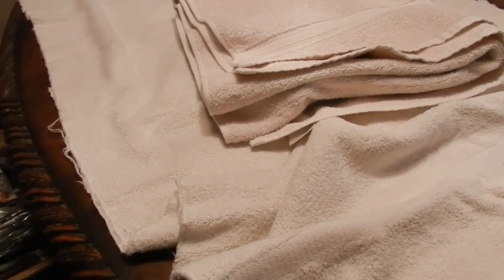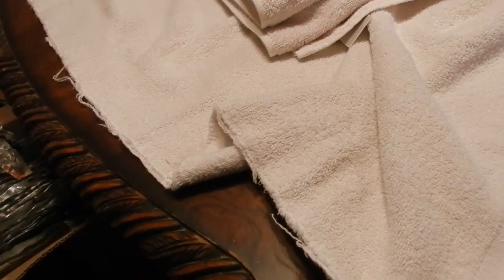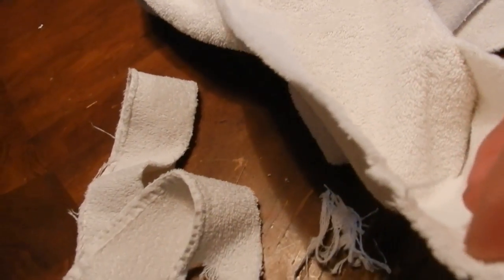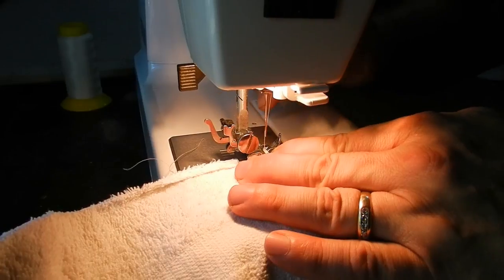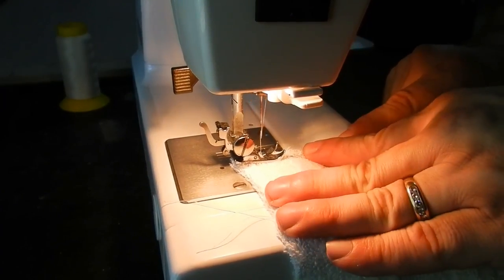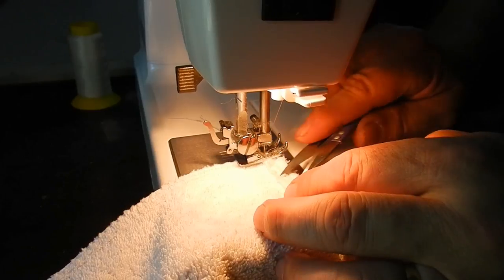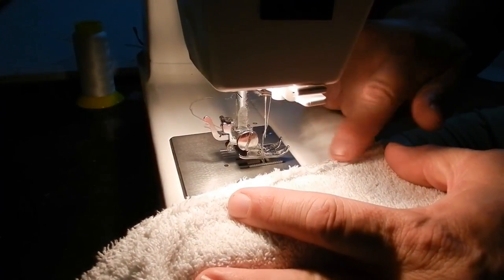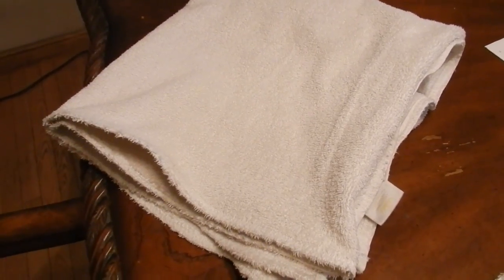How to Repair a Frayed Bath Towel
Saving you $$$.